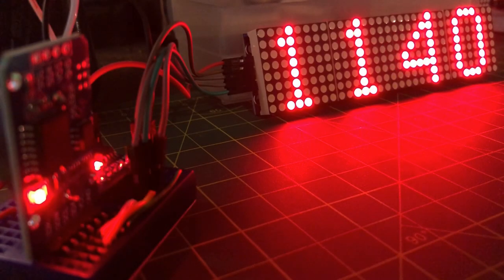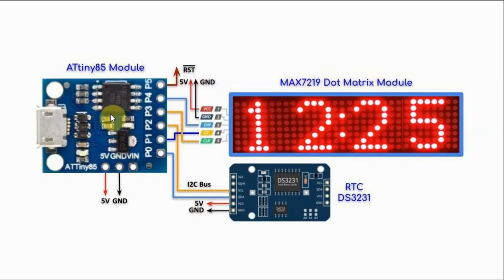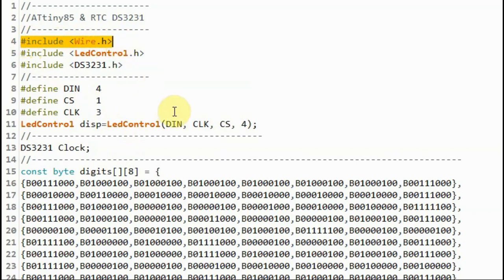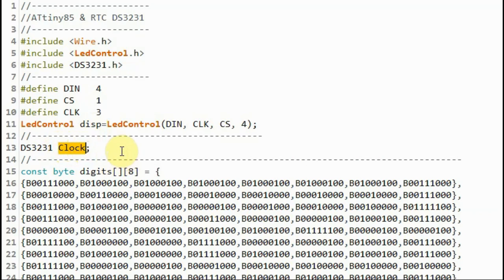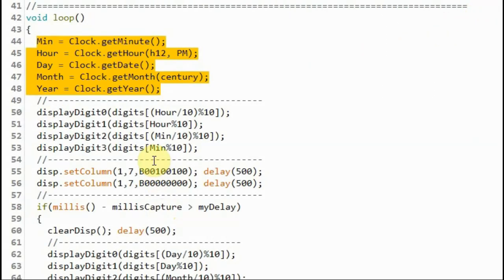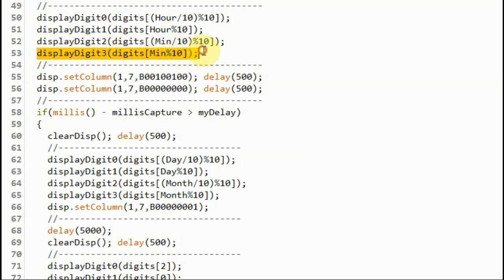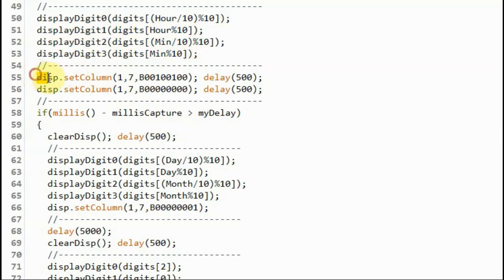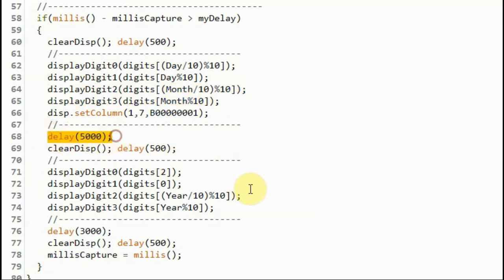ATtiny85 Microcontroller Real-Time Clock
NOTE: Since the video was uploaded, the C++ code was modified to display temperature in Celsius.

Contents:
0:00 Introduction
0:19 Circuit Diagram of Implemented System
0:41 Demonstration
1:04 C++ Sketch
4:13 Conclusion